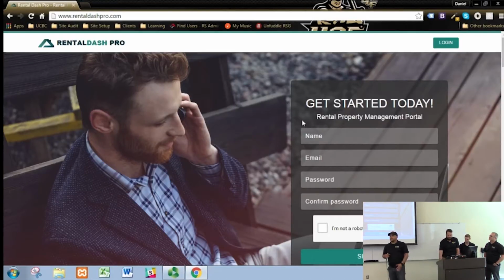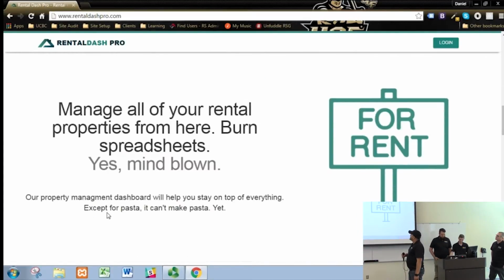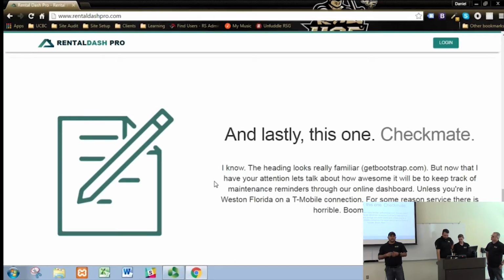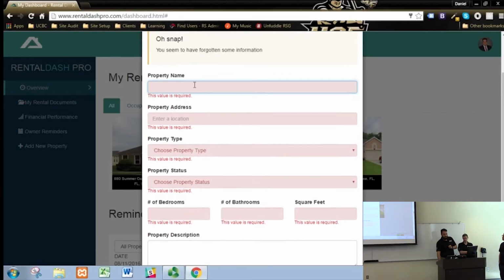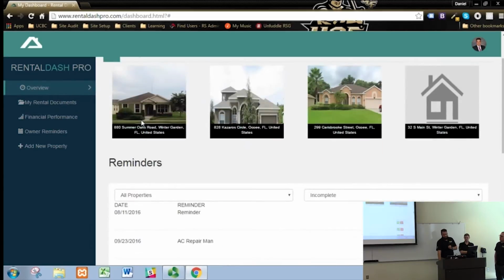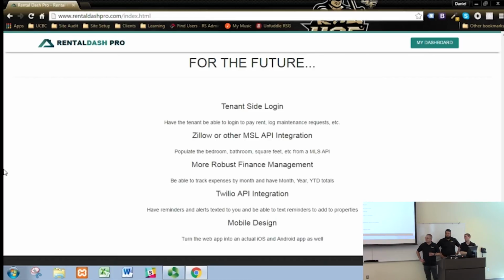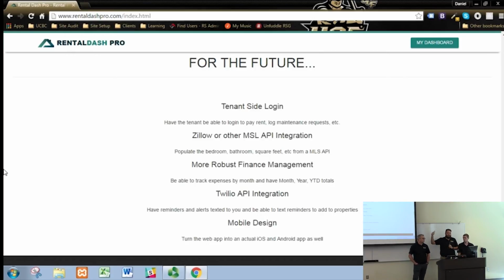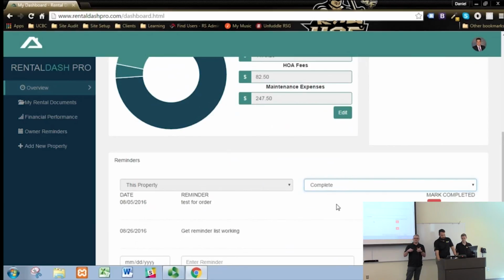RentalDash Pro Presentation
Project presentation for UCF Coding Boot Camp summer 2016 cohort.